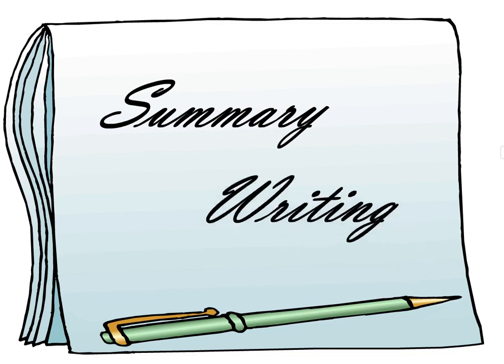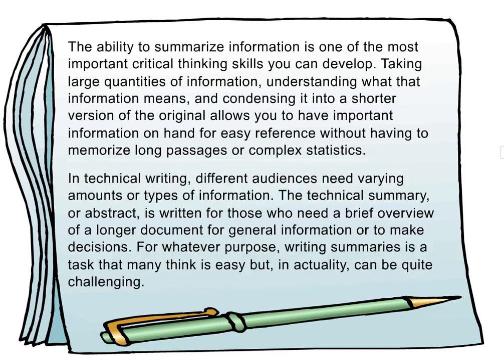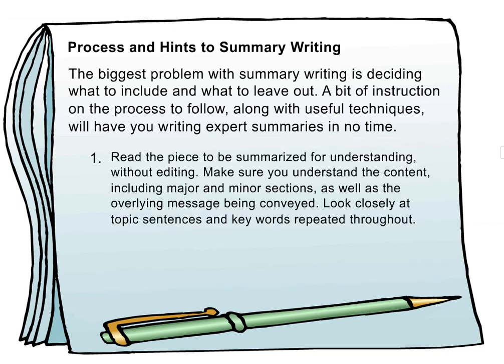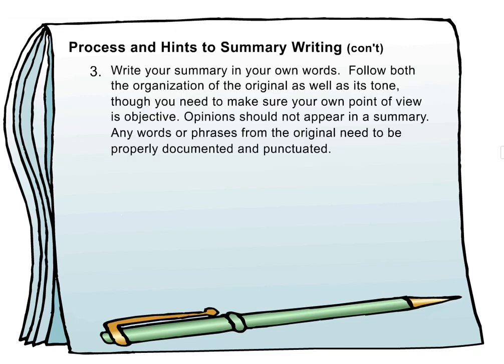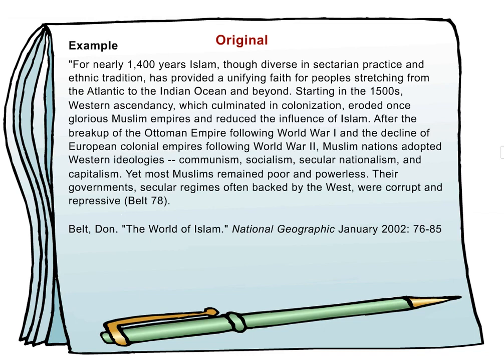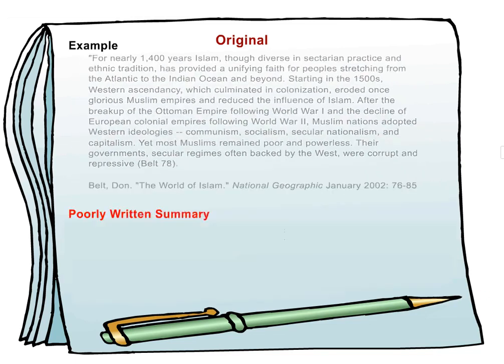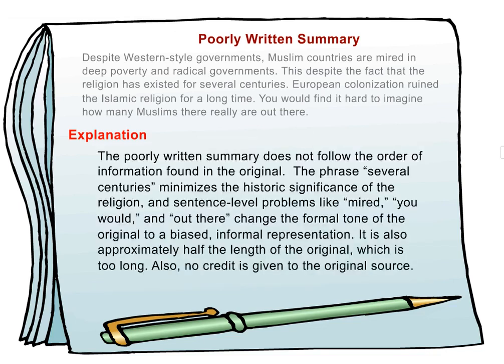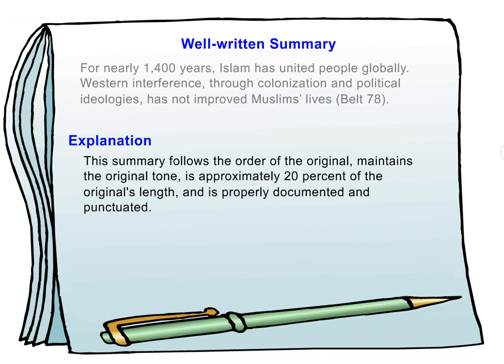Summary Writing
Sqribble Is The ONLY eBook
Creator You’ll Ever Need…